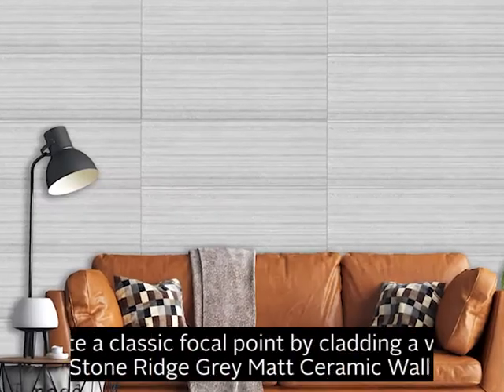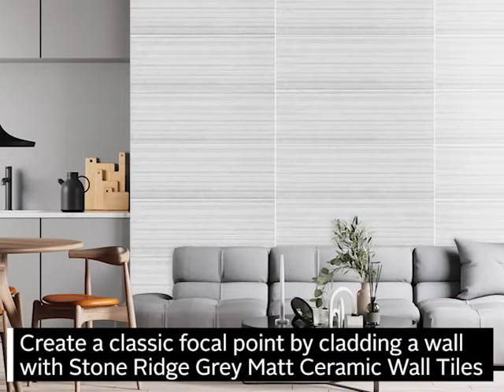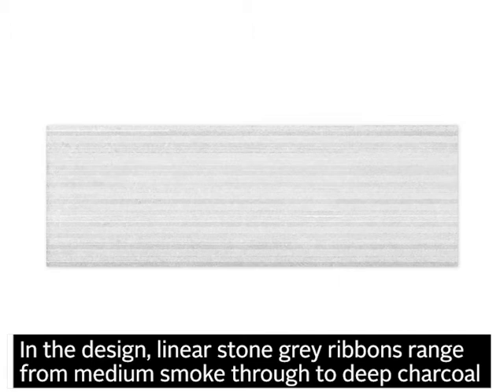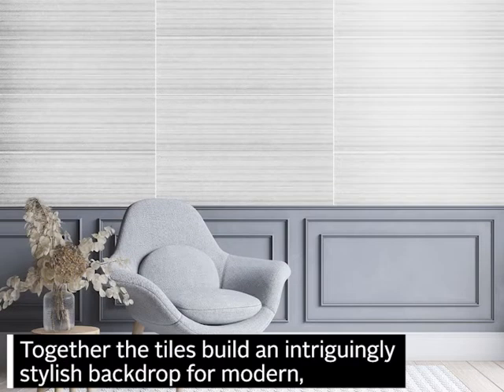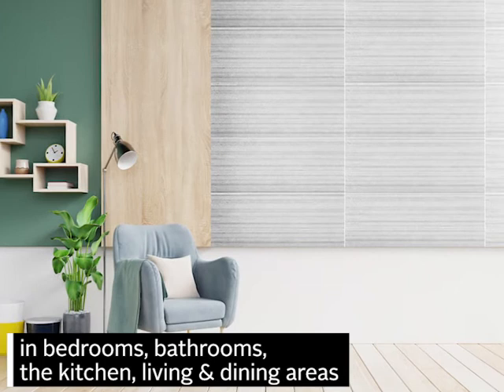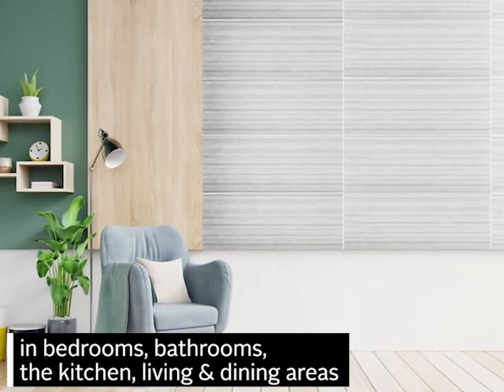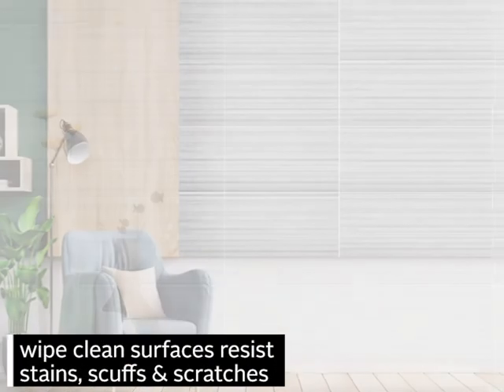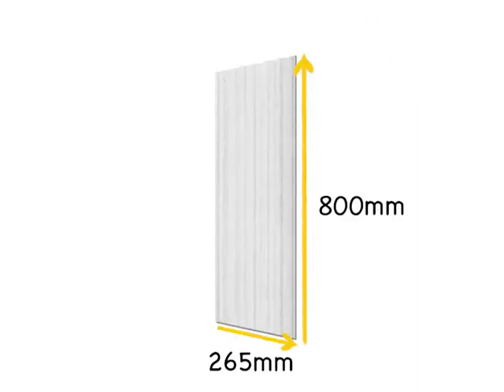Stone Ridge Grey Matt Ceramic Wall Tile - 800 x 265mm - WS1FCST20X9L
Create a classic focal point by cladding a wall with Stone Ridge Grey Matt Ceramic Wall Tiles.
 Each tile replicates the listellini style in which fine bands of inlaid natural stone make strikingly modern feature walls.
 In the design, linear stone grey ribbons range from medium smoke through to deep charcoal.
 Together the tiles build an intriguingly stylish backdrop for modern, streamlined interior décor styles in bedrooms, bathrooms, the kitchen, living & dining areas.
Installed to cover the entire wall or to pop as a sectional feature, wipe clean surfaces resist stains, scuffs & scratches.